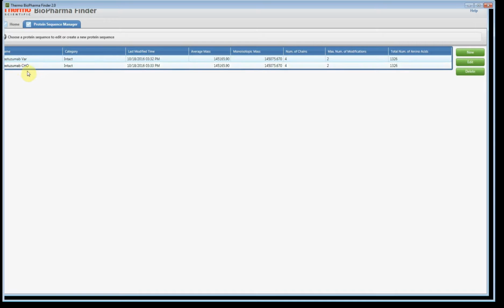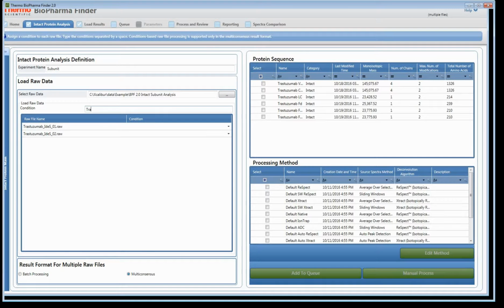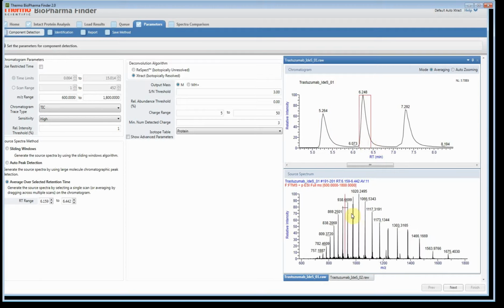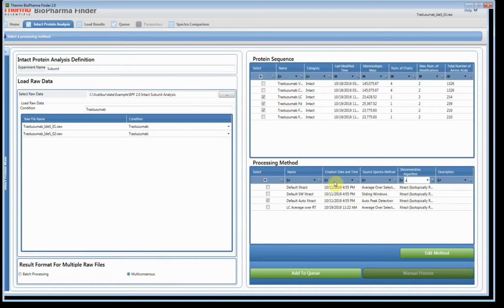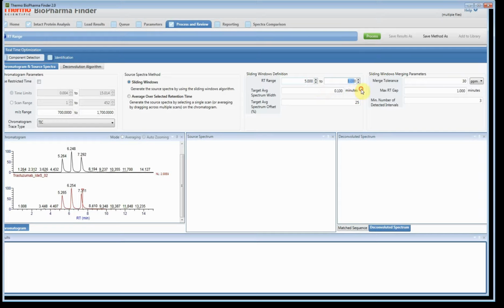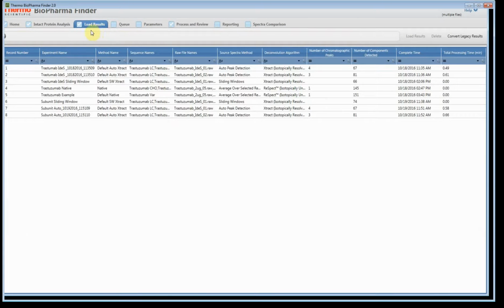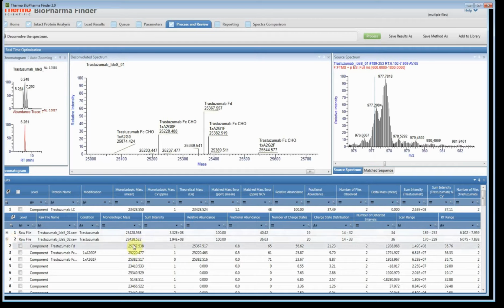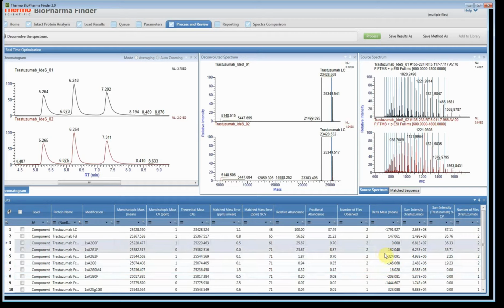BioPharma Finder- Intact Deconvolution of Antibody Subunit Analysis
Intact subunit analysis using multiconsensus results